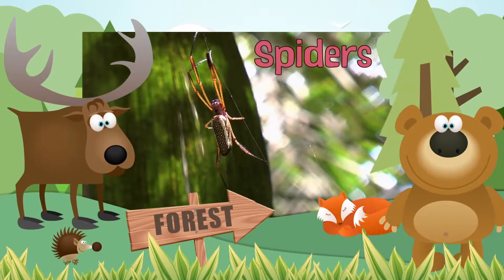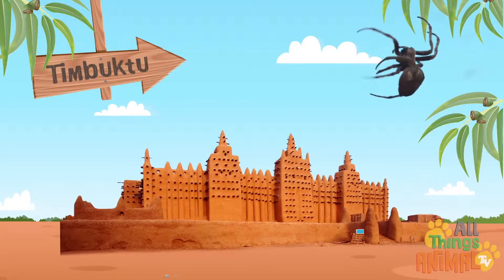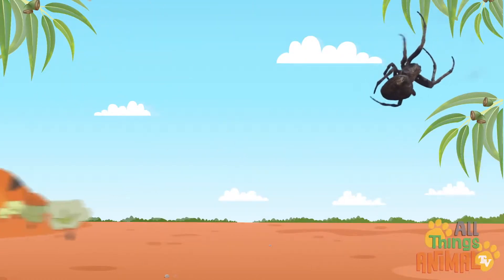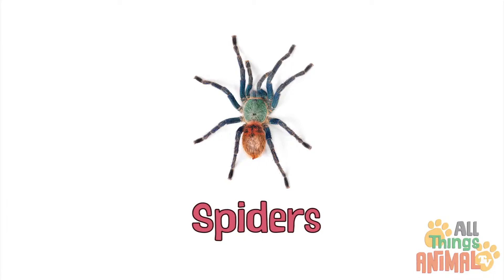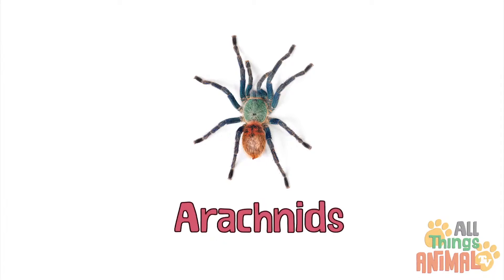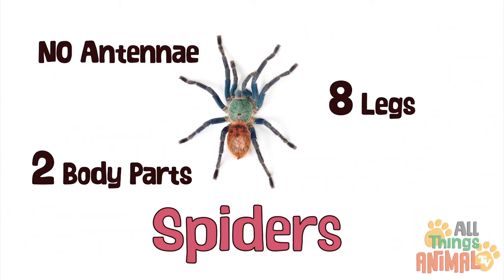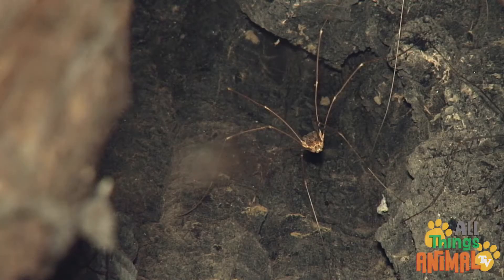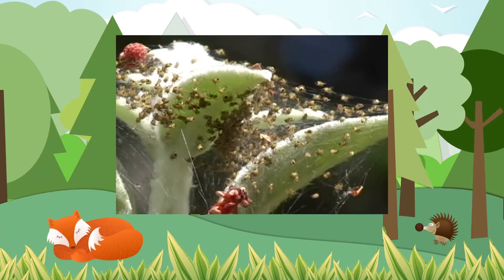SPIDERS Animals for children Kids videos Kindergarten | Preschool learning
SPIDERS | Animal videos especially made for children.
Made in the UK. Quality & educational videos.

Spiders. Deep in the forest. You might just come across a creepy crawly Spider.

Spiders can be found all over the world. From Timbuktu to Uluru.

Clever spiders can make silk. Which they use to spin elaborate spider webs. Spider webs are great for catching a spider’s dinner.
Blowing gently in the wind, unsuspecting flies get caught in the spider webs. The spider then wraps the fly or other prey up with silk.That way the spider can eat the prey later. Some spiders use venom to like a snake, to paralyse there pray.

But most spiders are harmless to humans. Did you know? Spiders are arachnids not insects. Insects have 6 legs, 3 body parts and antennae. While Spiders have 8 legs, 2 body parts and no antennae. They can have up to 8 eyes too, but they still don’t have very good eyesight.

Daddy long legs have really long legs. And some spiders are brilliant and white. Spiders can lay unto 1000 eggs. That’s a lot of babies when they hatch, isn’t it?